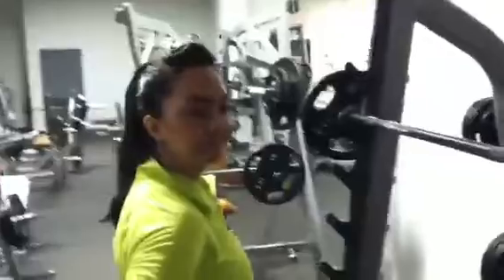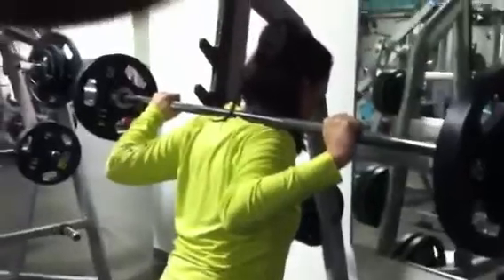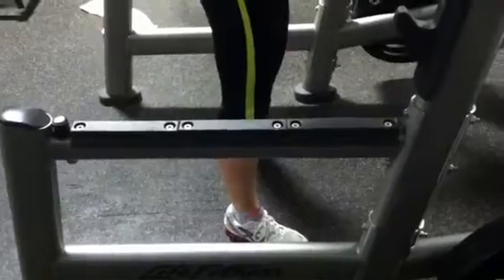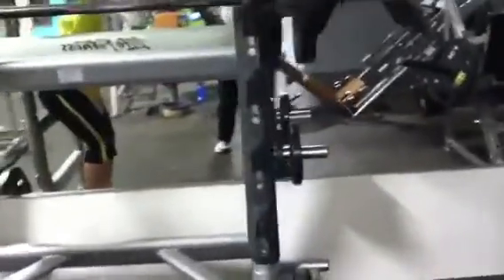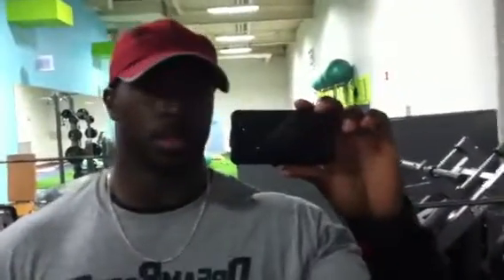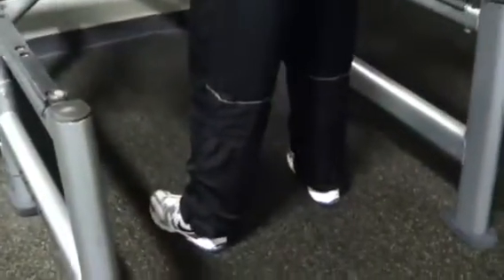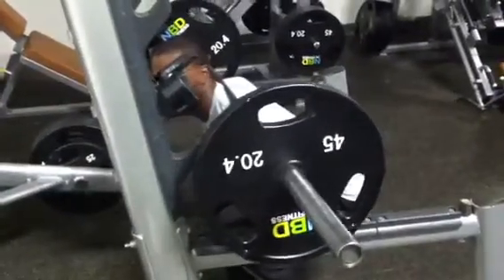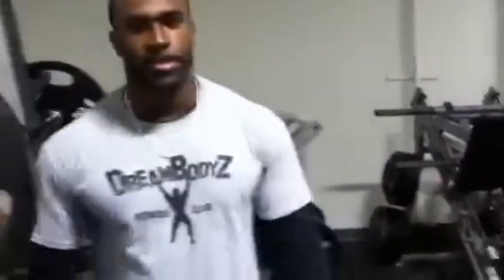Squat tutorial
For those who need help with their squat this one is for you.